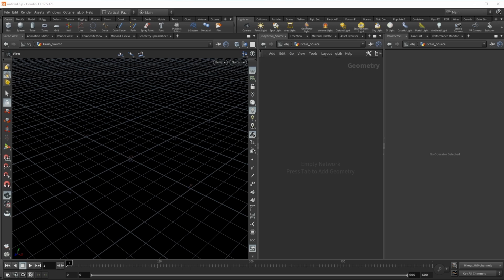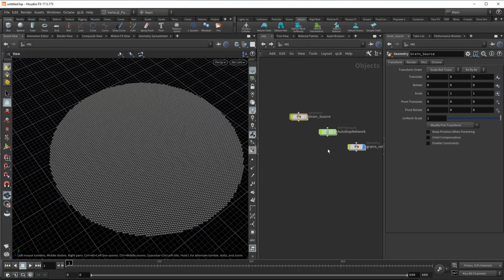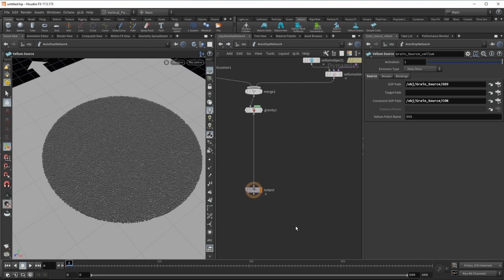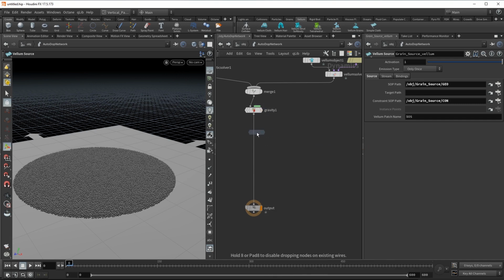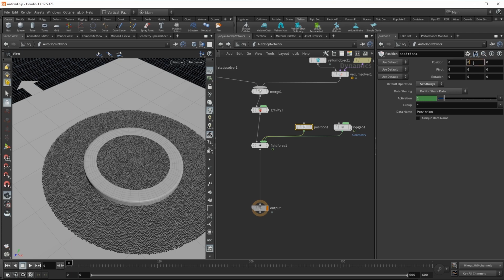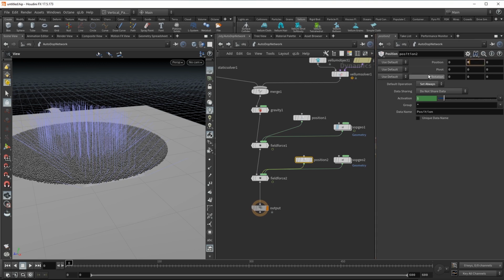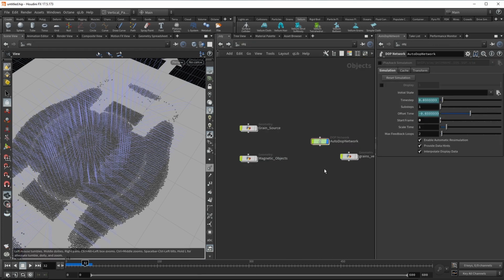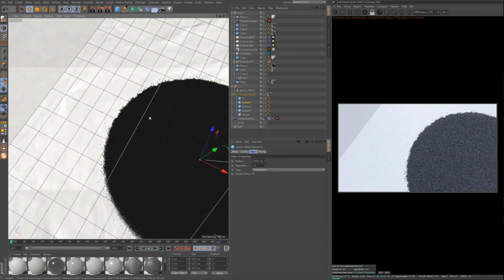Magnetic Sand. Houdini Vellum Grains Tutorial. Project Files. C4D Octane Render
In this tutorial, we will look at Vellum grains and create a magnetic sand effect, in which we will influence the position of the grains by introducing forces generated from other meshes, much like a magnet field.